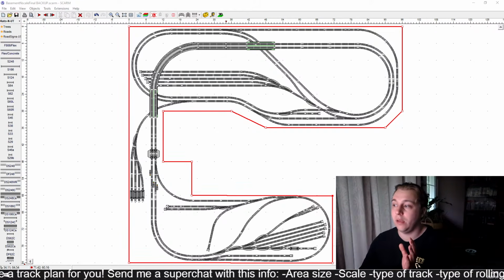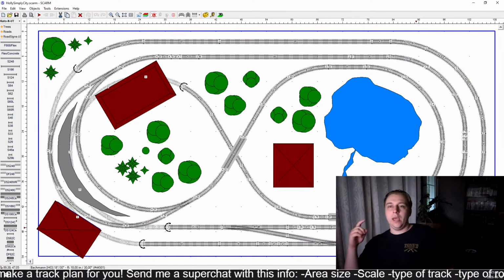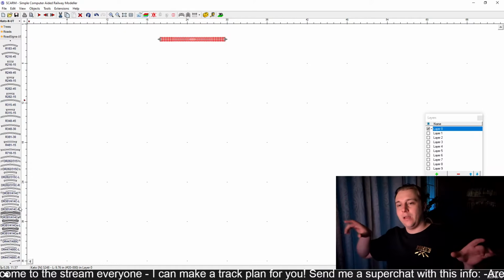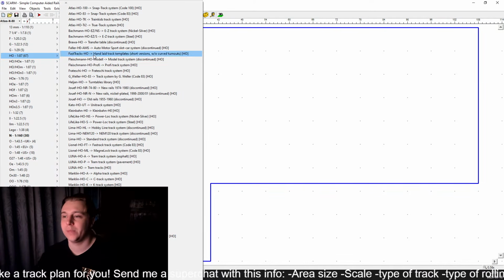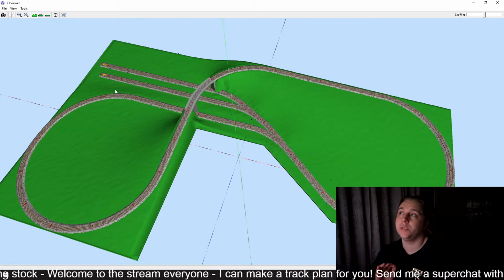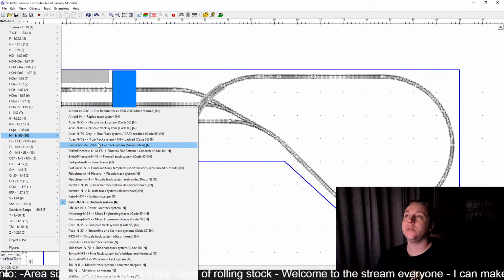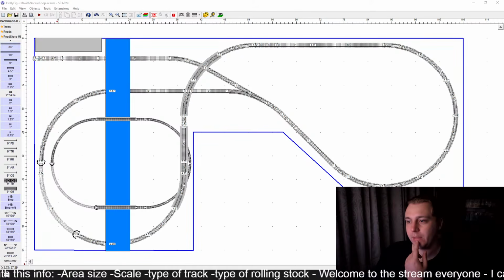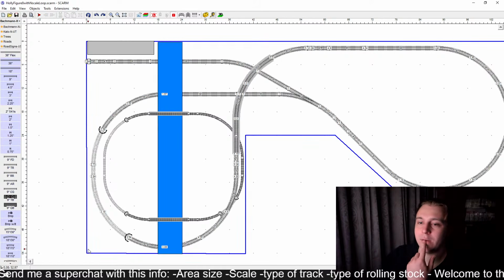Replay: Track plan Thursday - First Edition (HollyOn30)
Tonight will be more relaxed, just want to hang out and create some track plans

This one will be a short one and the trains will be kept simple, but I think it will still be quite fun.

-Area size
-Scale
-type of track
-type of rolling stock

I will keep the discussion open through the chat up until we have something that fits your needs, and then email me (email in the channel's description) with your Youtube username so I can send you the track plan file.